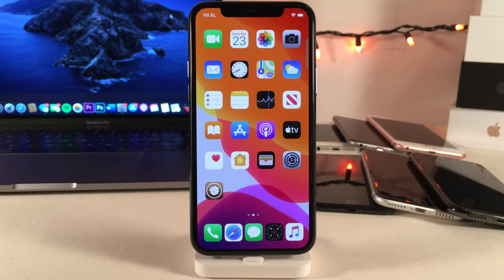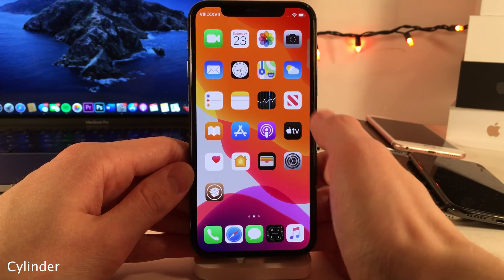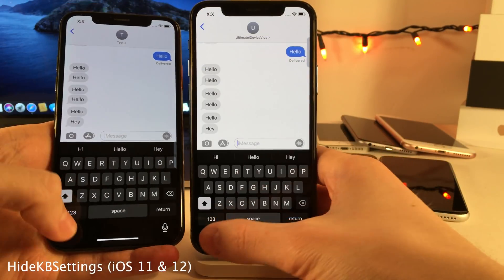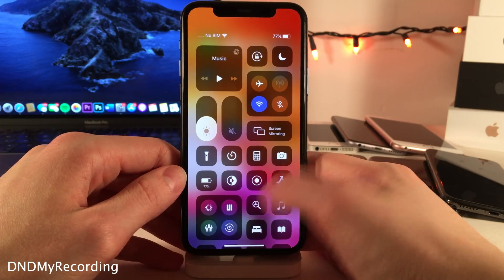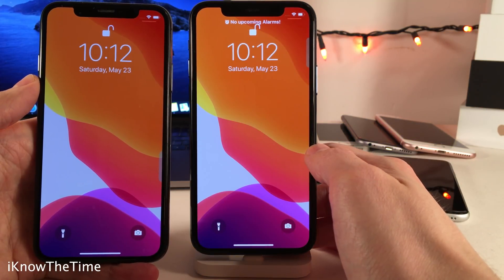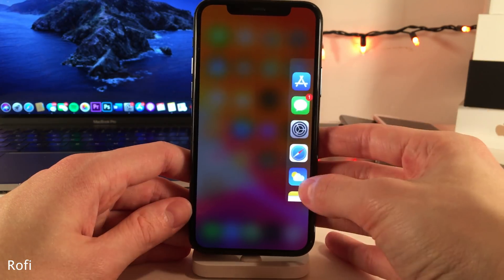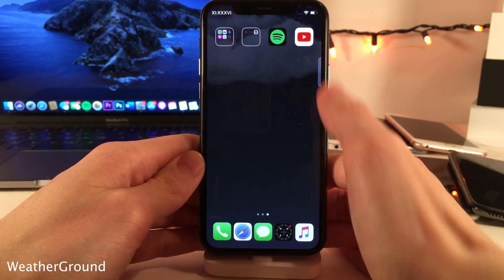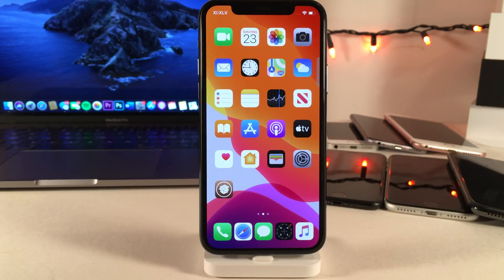Top 70 Free iOS 13.5 Tweaks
Tweak names, repos, & timestamps:

Introduction | 0:00
FiveDock13 | Repo: | 0:12
CastSwitcher | Repo: BigBoss | 0:16
Tap Tap Lock | Repo: BigBoss | 0:21
Manila | Repo: | 0:33
CCSupport | Repo: BigBoss | 0:41
PowerModule | | 1:13
CCModules | Repo: | 1:19
Cowbell | Repo: | 1:27
Sakal | Repo: | 1:35
Dark Keys | Repo: | 2:01
AnyKeyTrackpad | Repo: | 2:11
ClearDock12 | Repo: | 2:29
Cylinder | Repo: BigBoss | 2:32
ColorMeNotifs | Repo: | 2:58
Cask 2 | Repo: | 3:33
DockSpring | Repo: | 3:41
DeleteCut | Repo: BigBoss | 3:46
StickAround | Repo: BigBoss | 4:02
FluidTabs | Repo: | 4:19
LongerCallButton | Repo: | 4:32
GlobAlarmSettings | Repo: BigBoss | 4:40
HideKBSettings (iOS 11 & 12) | Repo: BigBoss | 5:04
MenuSupport | Repo: | 5:29
OhMyFlash | Repo: | 5:41
QuitAll | Repo: | 6:05
Safari Features | Repo: BigBoss | 6:15
AVLock | Repo: | 6:37
Blankpass | Repo: | 6:59
Tempus Romānum | Repo: | 7:04
DNDMyRecording | Repo: | 7:17
DontManageMyNotifications | Repo: BigBoss | 7:52
EasyEditAlarms | Repo: | 8:08
Dragspring | Repo: | 8:20
EZSwipe | Repo: | 8:25
TransparentNotif | Repo: BigBoss | 8:54
ClearWidgets | Repo: BigBoss | 9:08
SlideToShowNotification | Repo: BigBoss | 9:17
HomeBarSizer | Repo: | 9:39
iconvibe | Repo: | 9:53
iKnowTheTime | Repo: | 10:08
LetMeDecline | Repo: | 10:22
ClearCall | Repo: | 10:41
LMPAutoLockTime | Repo: | 10:53
No3DLines | Repo: | 11:11
HideNCText | Repo: | 11:18
LowerTheNotifs | Repo: | 11:26
LowPowerDND | Repo: BigBoss | 11:34
NoDNDBanner | Repo: | 11:45
Noire | Repo: | 11:56
NoOlderNotificationsText | Repo: | 12:02
PillVolume | Repo: | 12:11
RealCC | Repo: BigBoss | 12:21
Rofi | Repo: BigBoss | 12:34
SendDelay | Repo: BigBoss | 13:05
SITUM | Repo: | 13:26
SizeFinder | Repo: BigBoss | 13:53
SolidMessagesBanner | Repo: | 14:17
SpotClearOnClose | Repo: | 14:29
StayDown | Repo: BigBoss | 14:44
VolumePercent | Repo: | 15:04
WeatherGround | Repo: | 15:12
Vinyl | Repo: BigBoss | 15:47
RoundedModules | Repo: BigBoss | 15:57
HideLabels13 | Repo: | 16:01
2Dock (iOS13) | Repo: BigBoss | 16:05
Note: For iPhone X and higher install "2Dock X (iOS 13)"
For iPhone 8 and lower install "2Dock (iOS 13)"
Keyboard Accio | Repo: BigBoss | 16:23
Accent | Repo: BigBoss | 16:57
SpotOn | Repo: | 17:15
SpotCC | Repo: | 17:25
Icon Renamer | Repo: BigBoss | 17:35
Conclusion | 17:47